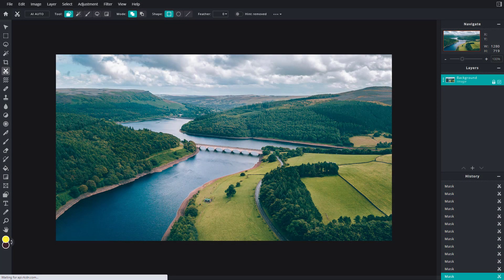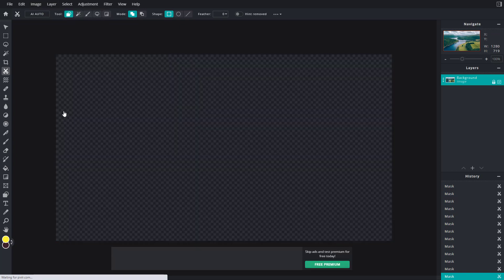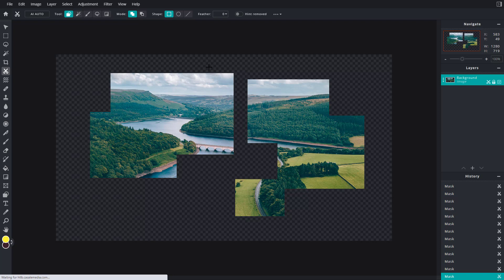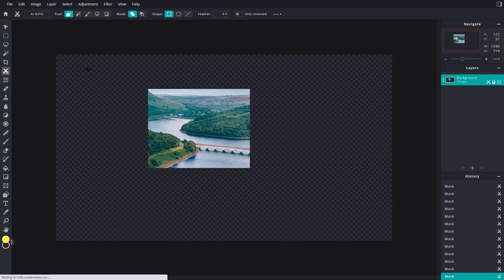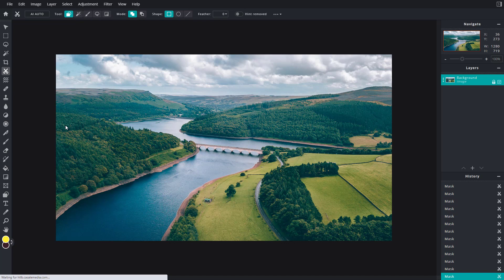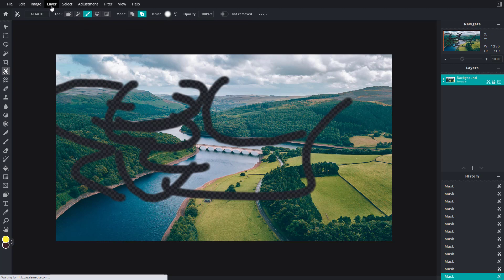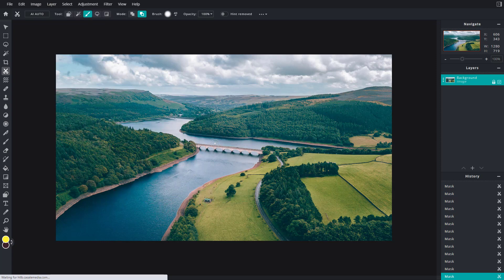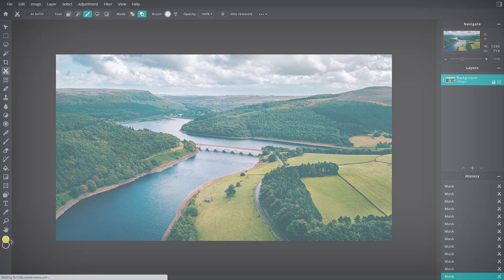Pixlr E Tutorial - Lesson 60 - Remove and Reset Mask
In this tutorial, we will be discussing about Remove and Reset Mask in Pixlr E